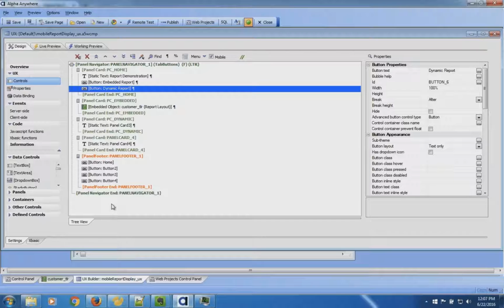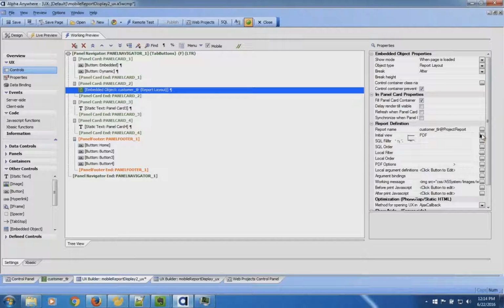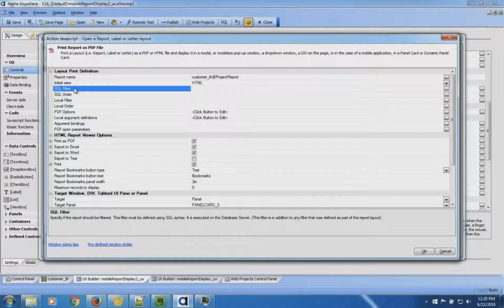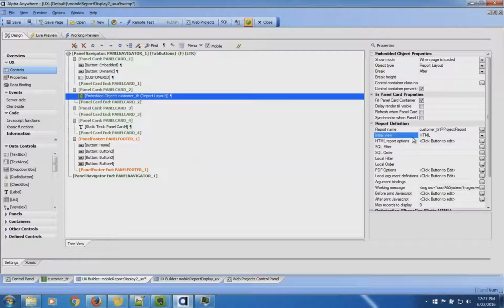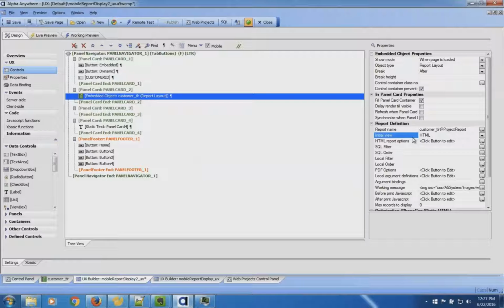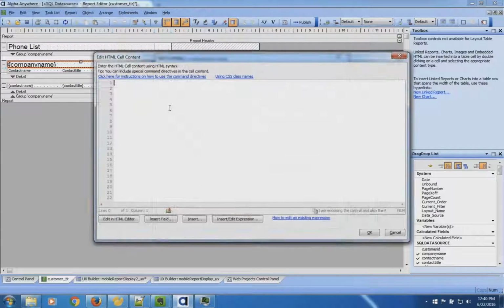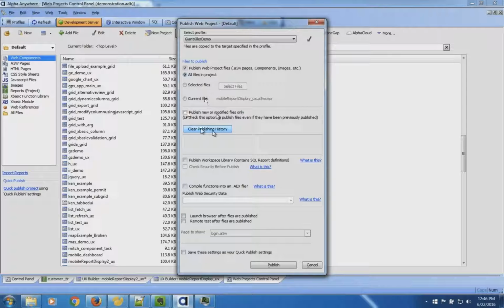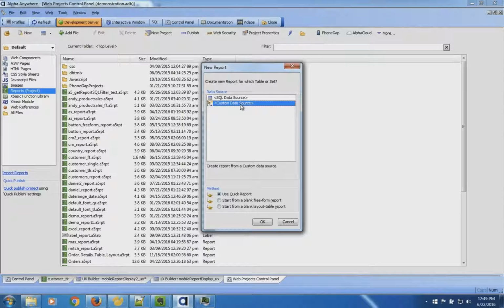Alpha Anywhere Demo and QA June 22 2016